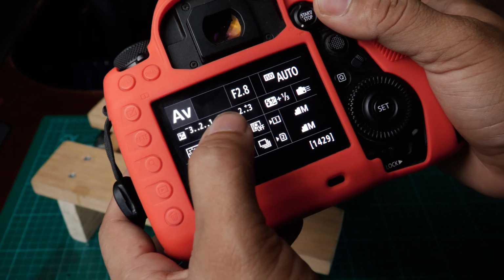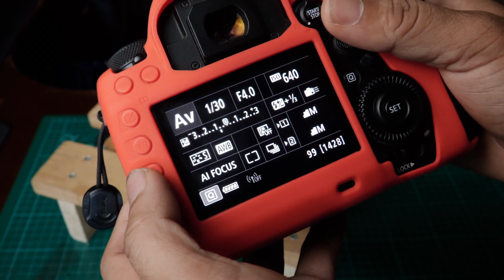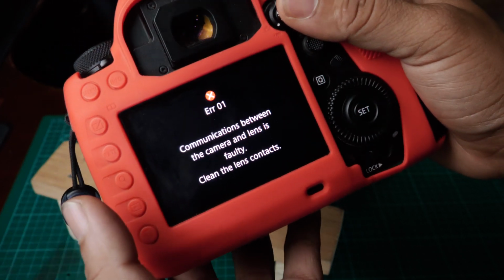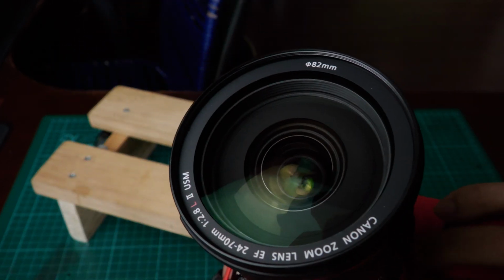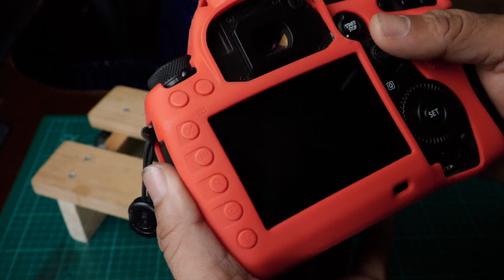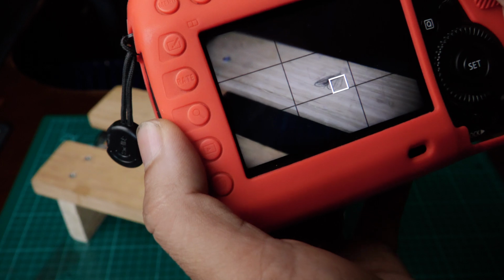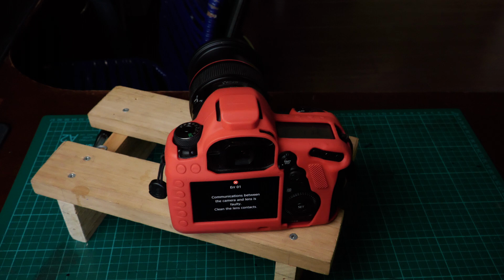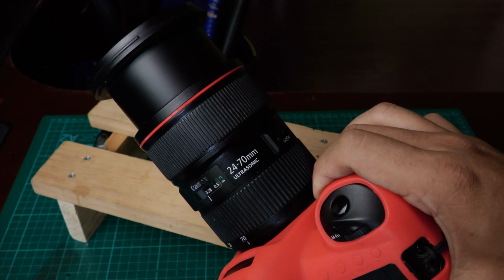CANON Lens ERROR 01 EF 24-70mm v2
sharing a common problems about the CANON EF24-70mm f/2.8L II USM
CANON EF24-70mm f/2.8L II problem ER 01 - Lens Communication

Canon EF lens ERR01 with error message of lens contact problem. This usually have to do with aperture module control error. Aperture cannot shut to smaller value either because of the ribbon snap or the aperture control motor faulty. The best bet is to change the whole module.

SHARE YOUR EXPERIENCE on the CANON 24-70 on the comments.

Build, Break, Fix: Get Hands-On Tech with ElmerShox.
TweeterX: @ELMERSHOX